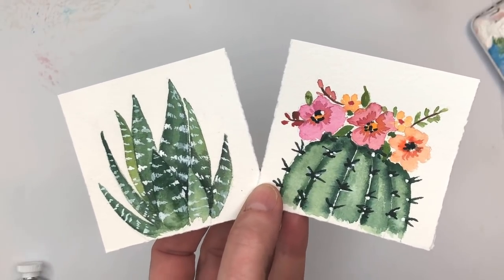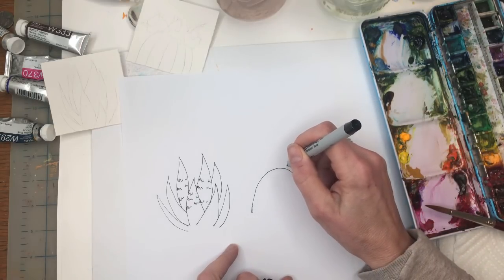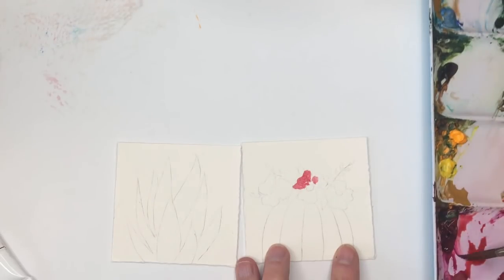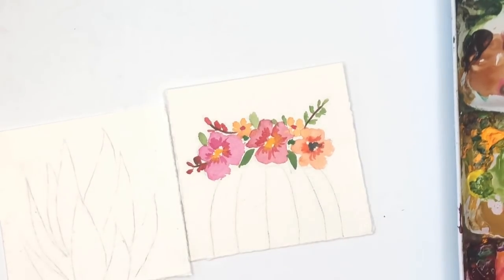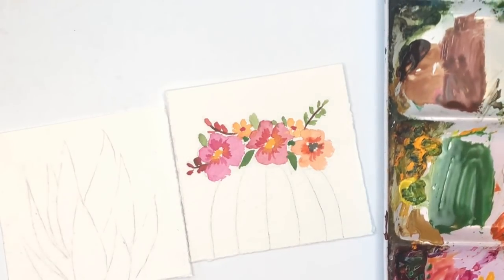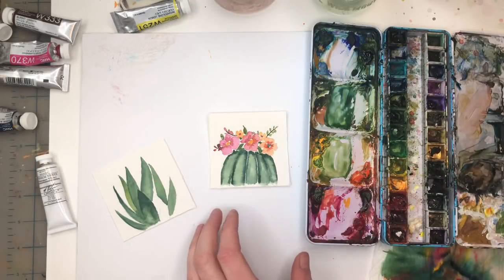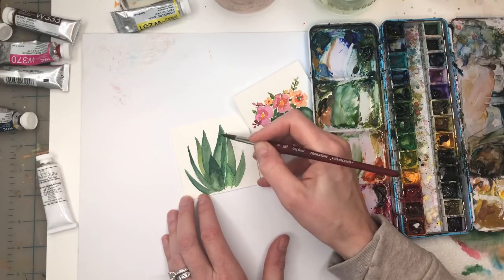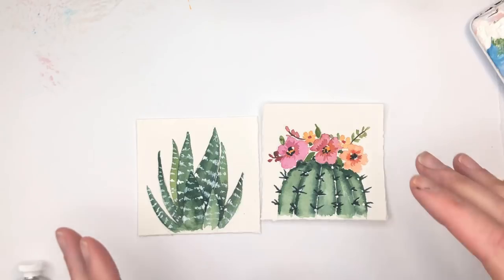How to paint Succulents in Watercolor/ Mini Monday Madness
Hey guys here is another fun Mini Monday Madness tutorial - watercolor succulents!

Supplies: Supplies:
Holbein watercolor:  , cadmium yellow deep, , , quinachradone magenta ,Prussian blue, peacock blue  , brilliant orange
black and white gouache
 Princeton  no.4& 8 long round"velvet touch,

Ellen